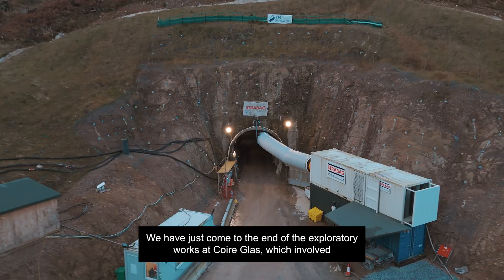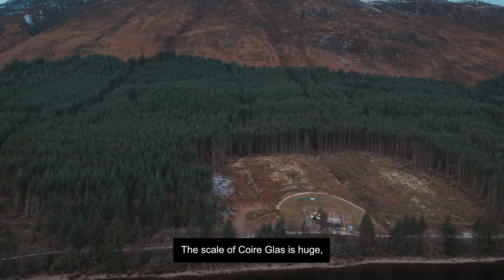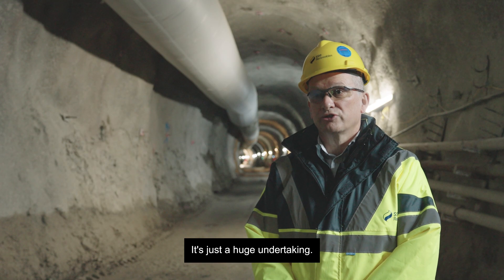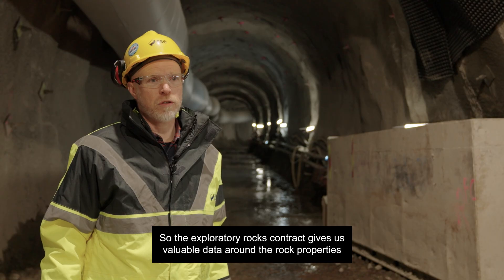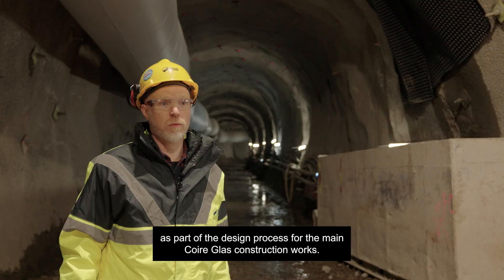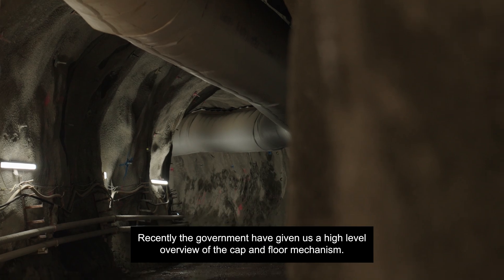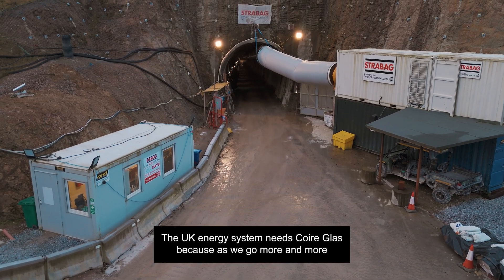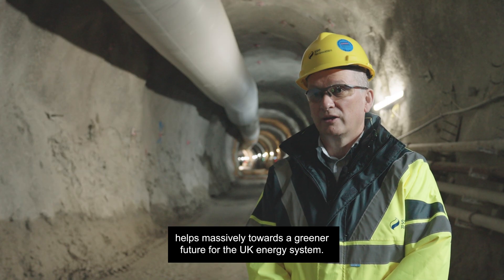Britain's largest natural battery reaches major development milestone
We recently completed exploratory works on our Coire Glas pumped storage hydro scheme. The £100m works programme involved the construction of a 1.2km tunnel into the hillside on the banks of Loch Lochy. ⛰️

The exploratory works gathered important geological data to inform the main design of the scheme with over 90,000 tonnes of rock and earth excavated.
Coire Glas would be the first major pumped storage hydro scheme to built for more than 40 years. 🚧

The UK Government confirmed earlier this year a cap and floor investment framework would be introduced to enable the deployment of long-duration electricity storage projects. We look forward to seeing further detail on how the first projects will be taken forward under the scheme.

Coire Glas would be critical to the Government’s Clean Power Plan, at 1.3GW with up to 30GWh of storage capacity, it could power three million homes for up to 24 hours and would nearly double Great Britain's total current electricity storage capacity. ⚡